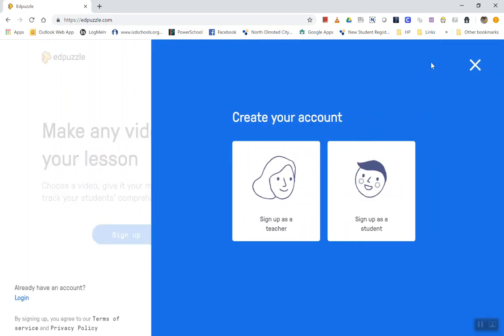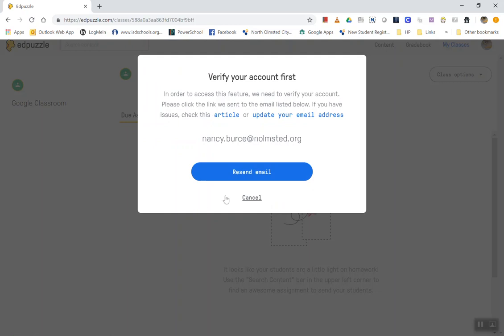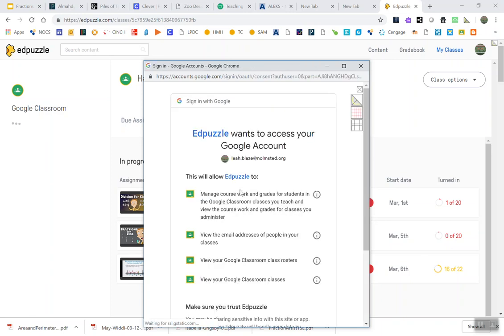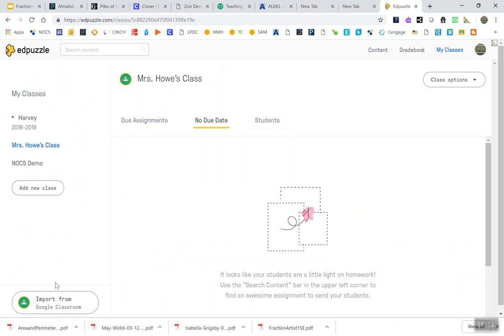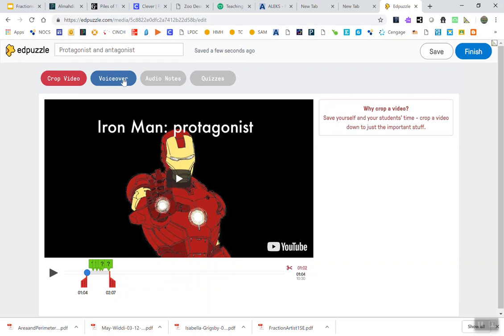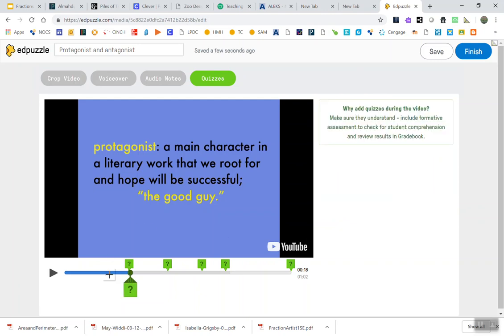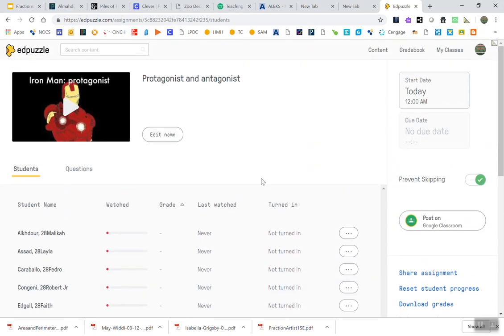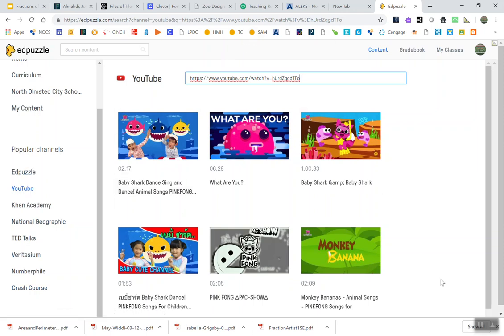Getting Started with EdPuzzle (Part 1)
Learn how to get started with using EdPuzzle. This is part 1 of a 2 part video tutorial.